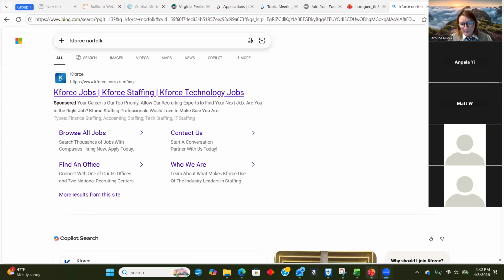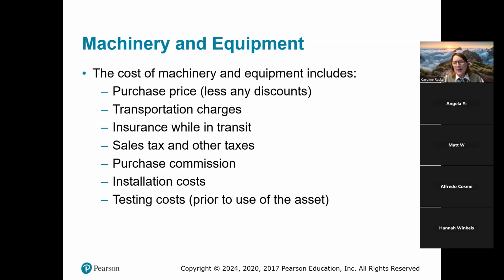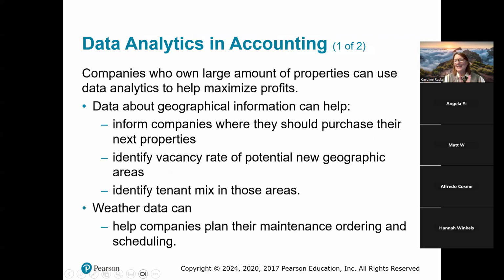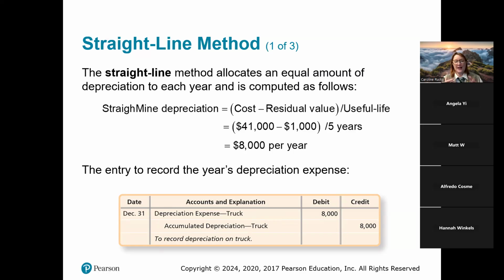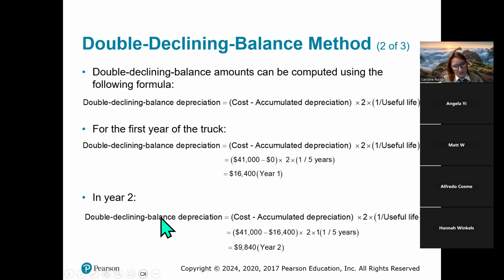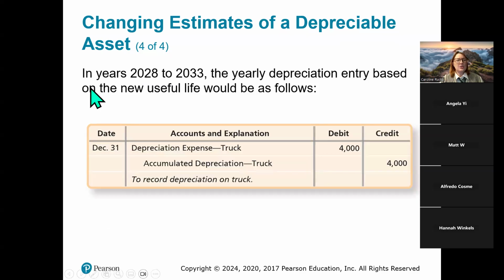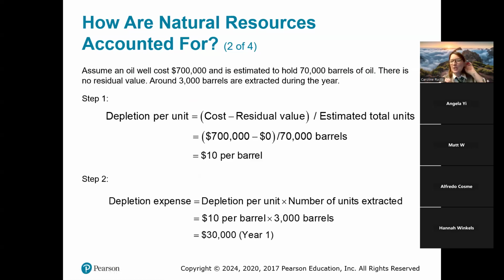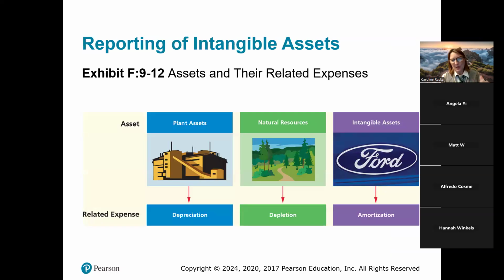PP&E Lecture Chapter 9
VPCC ACC 211